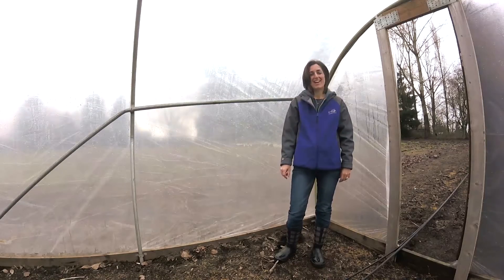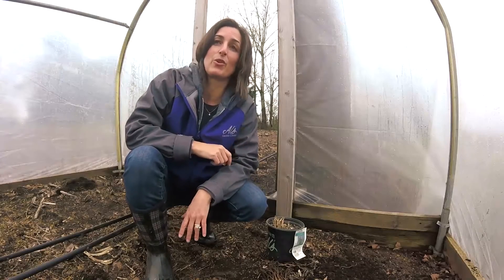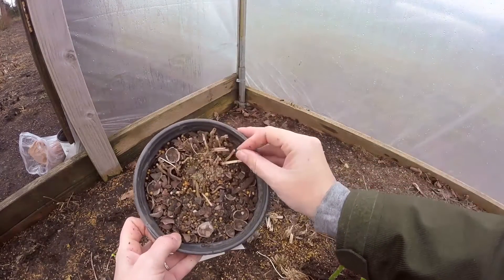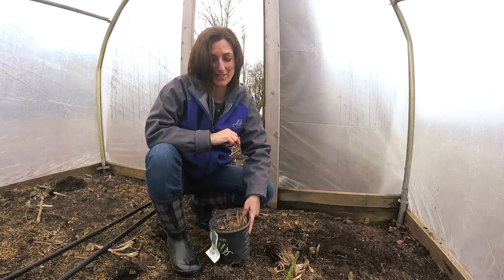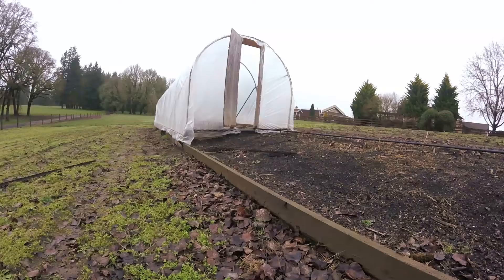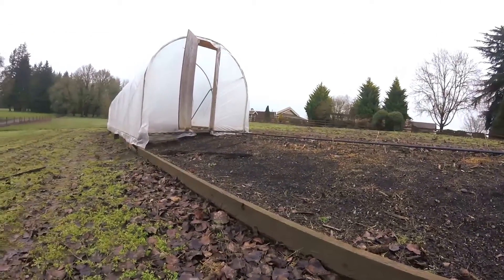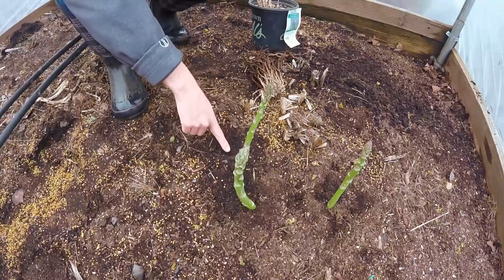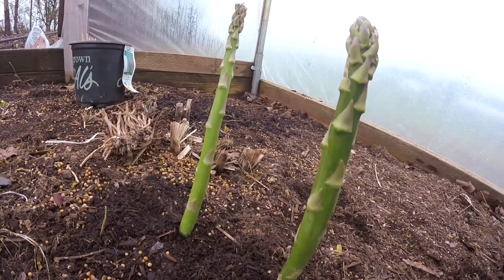Grower's Choice: Jersey Knight Asparagus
A delicious variety of asparagus perfect for the Pacific North West.